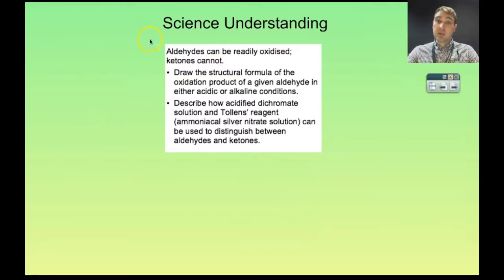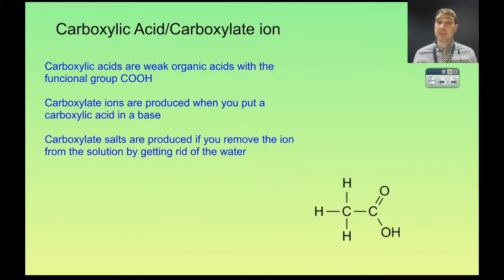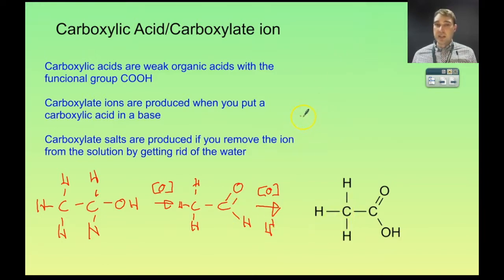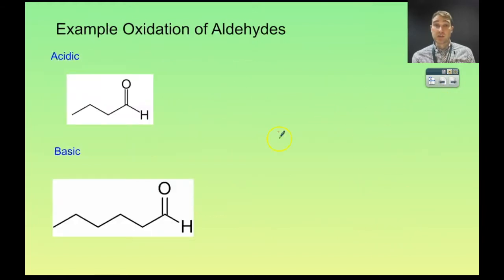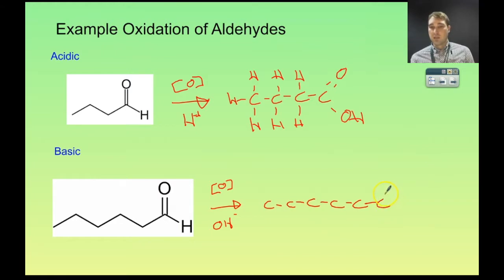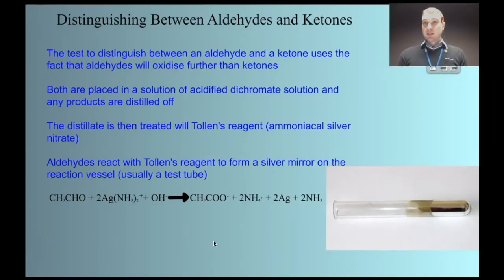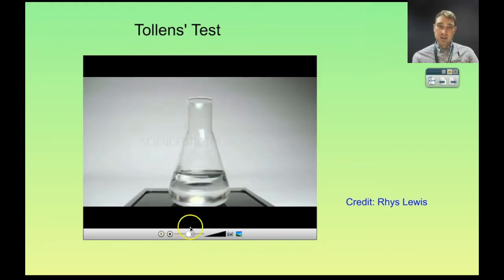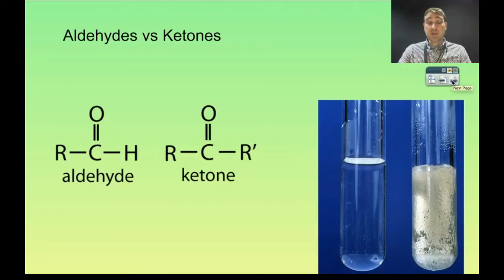Flippin' Science- Topic 3.3 Aldehydes vs Ketones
In this video I go through how aldehydes and ketones react differently based on their ability or inability to oxidise. I talk about their reactions (or lack thereof) with acidified dichromate and Tollens' reagent.